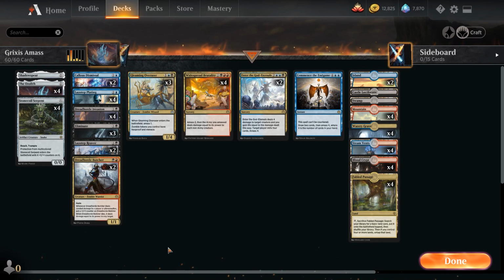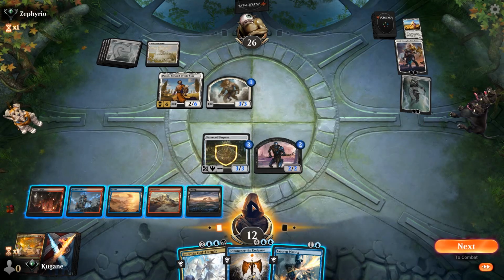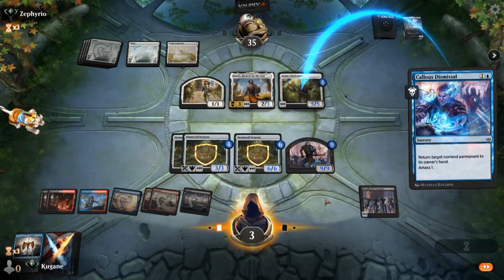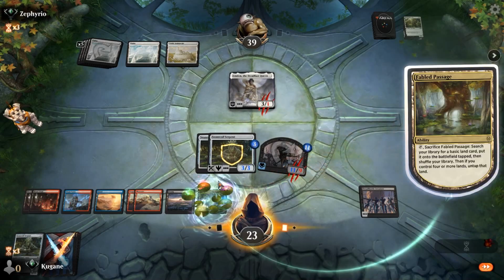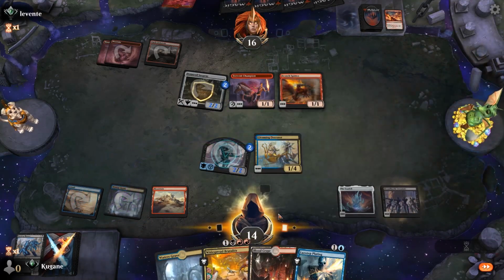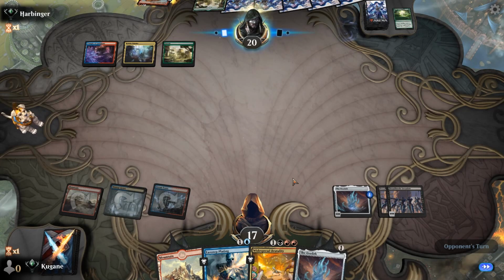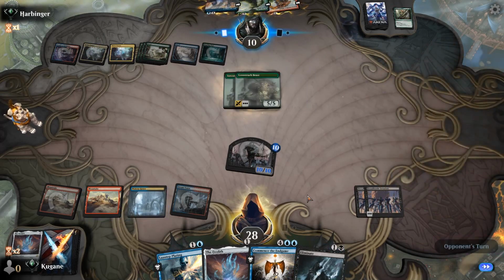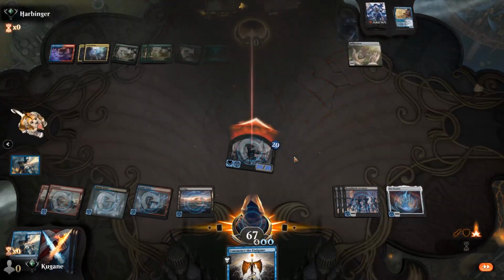The Ozolith Amass Deck is back! Now better than ever. Magic Arena Standard BO1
Sorry for the voice! Super low on energy after eating just 1 meal in 3 days, however, I didn't want to keep everyone waiting any longer for the updated Ozolith Deck. With Teferi and Wilderness decks gone, we finally stand a chance! Lets rejoice and amass an army!

The Deck
Deck
4 The Ozolith (IKO) 237
4 Lazotep Plating (WAR) 59
1 Swamp (SLD) 65
4 Dreadhorde Invasion (WAR) 86
4 Mountain (SLD) 66
4 Widespread Brutality (WAR) 226
2 Enter the God-Eternals (WAR) 196
3 Gleaming Overseer (WAR) 198
4 Blood Crypt (RNA) 245
2 Dreadhorde Butcher (WAR) 194
4 Steam Vents (GRN) 257
4 Watery Grave (GRN) 259
4 Stonecoil Serpent (ELD) 235
1 Shadowspear (THB) 236
1 Castle Locthwain (ELD) 241
1 Commence the Endgame (WAR) 45
4 Fabled Passage (ELD) 244
2 Lazotep Reaver (WAR) 96
2 Island (SLD) 64
3 Eliminate (M21) 97
2 Callous Dismissal (WAR) 44

Music
Intro music is Spirit of Fire by Jesse Gallagher.